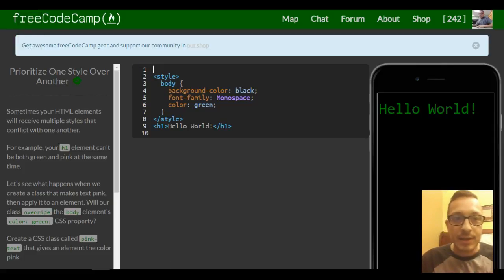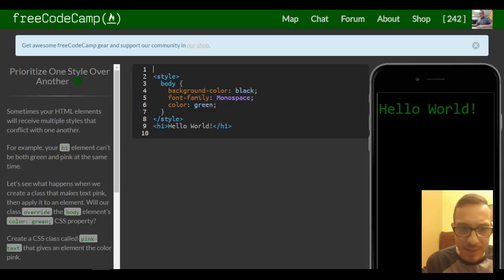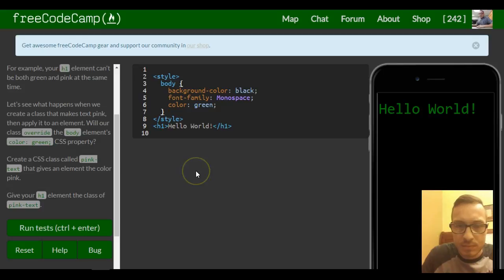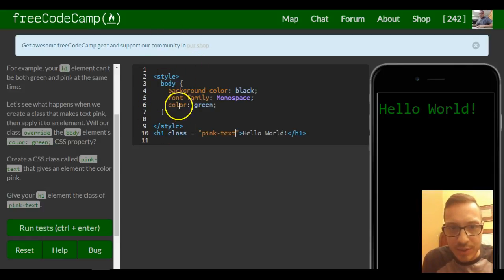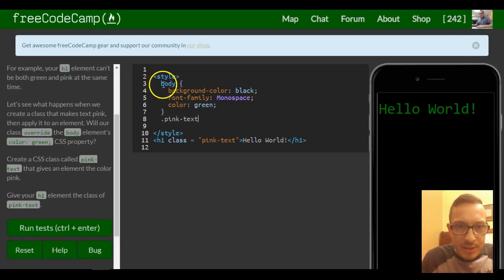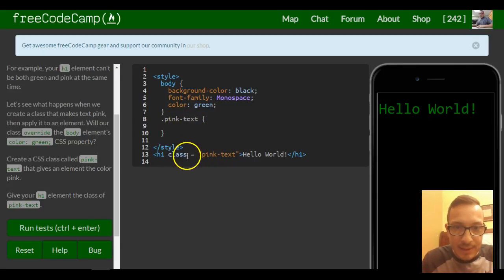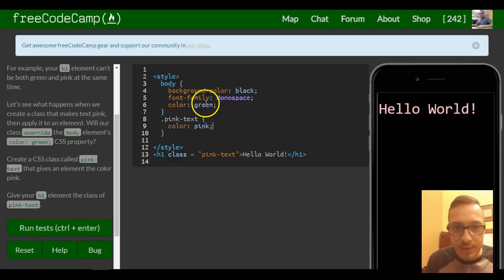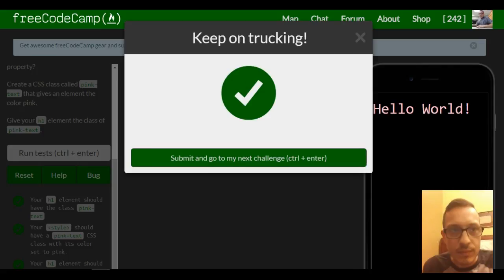Prioritize One Style Over Another, freeCodeCamp review, html & css, lesson 47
freeCodeCamp tutorial, review and help, in this challenge we learn about prioritizing one style over another.  Sometimes  styles can conflict with other styles, and learning the order of importance can help save a headache later.